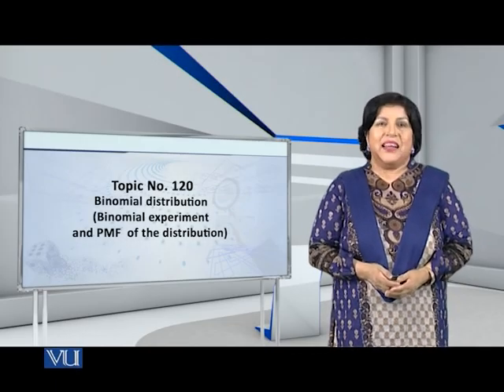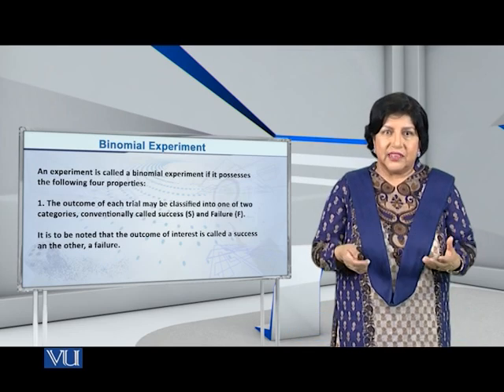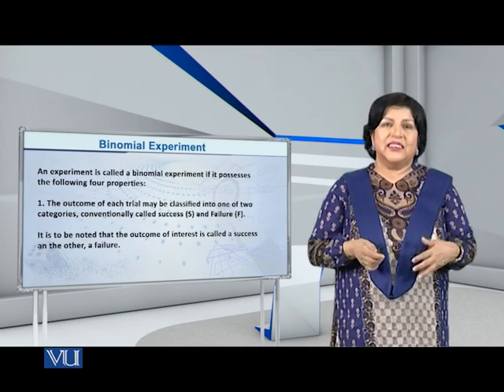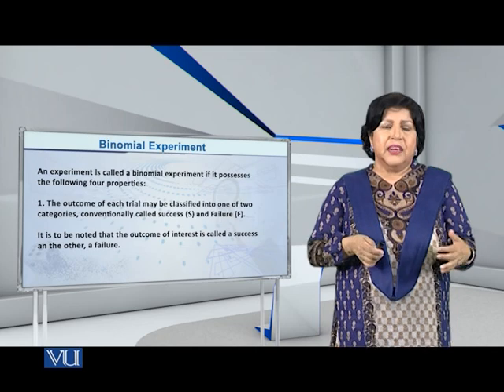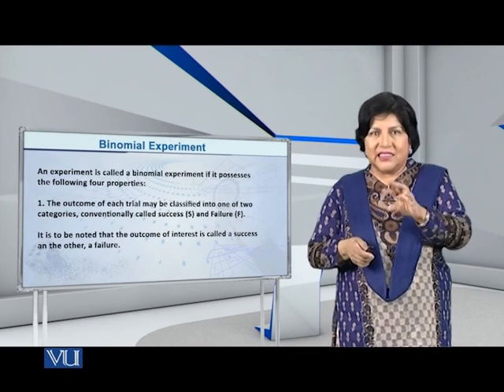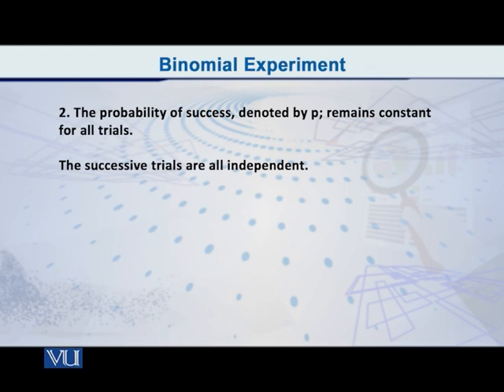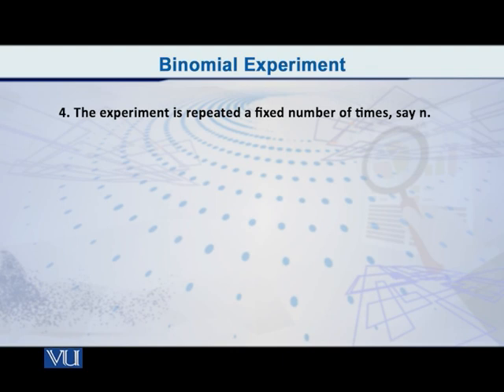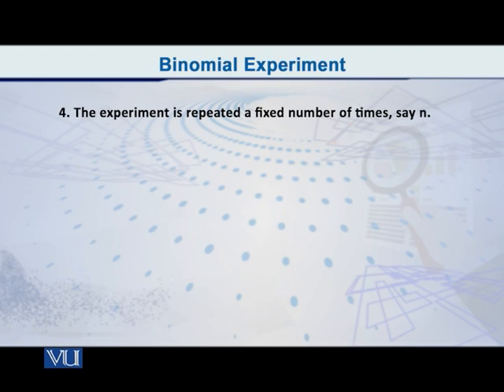Binomial Distribution - Binomial experiment and PMF | Probability Distributions | STA642_Topic120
Topic120 - Binomial Distribution - Binomial experiment and PMF